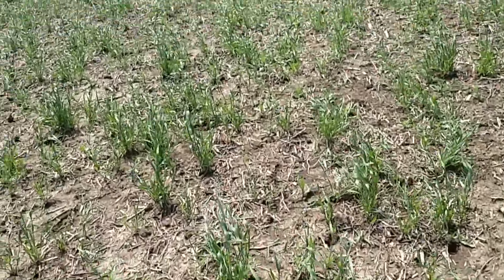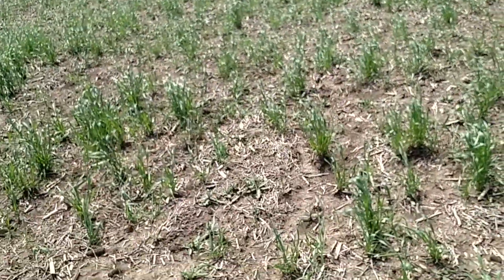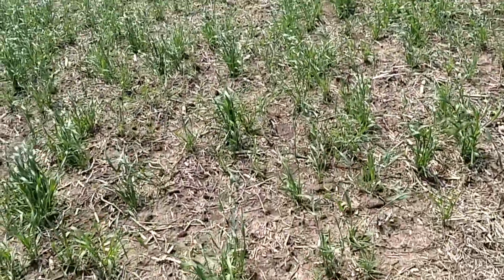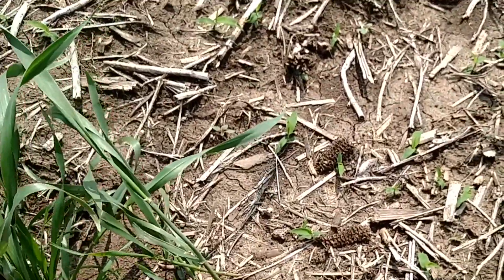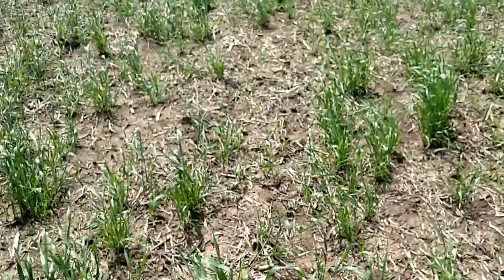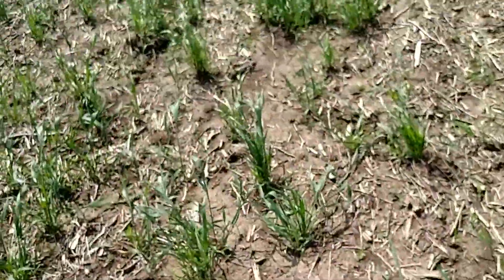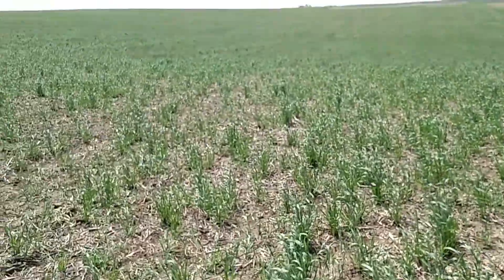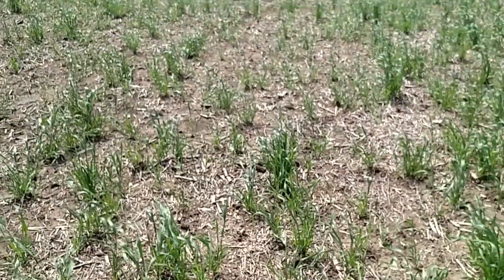Ride along with Eric Madsen - Pre-plant scouting organic corn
Ride Along with Eric Madsen as he takes us, step-by-step through planting, growing, and harvesting his 2019 organic corn crop in Audubon, IA.

This video is one part of a longer series hosted by Eric. There are also other farmer Ride Along series that can be found in other Ride Along playlists including Willie Hughes growing CBD Hemp in SE Wisconsin and Jim Jacobs growing organic soybeans in Indiana.

If you'd like to share your story or want to learn more about going organic, get in touch with Anders Gurda at